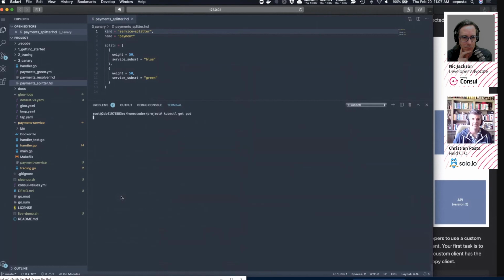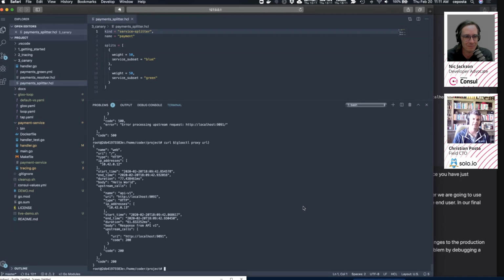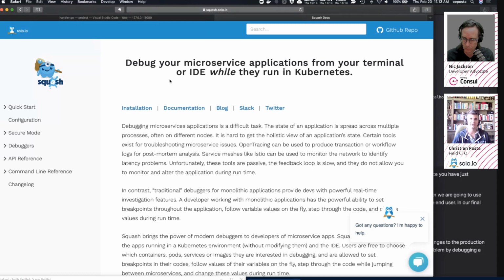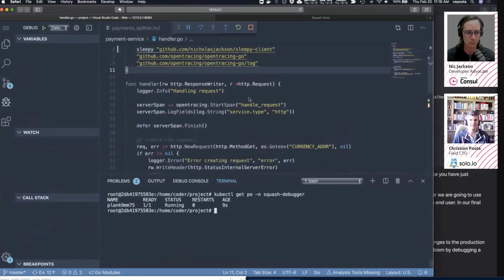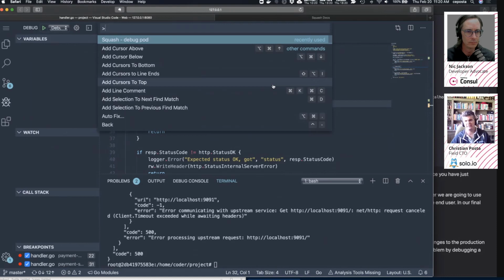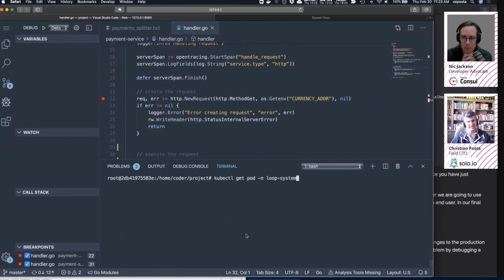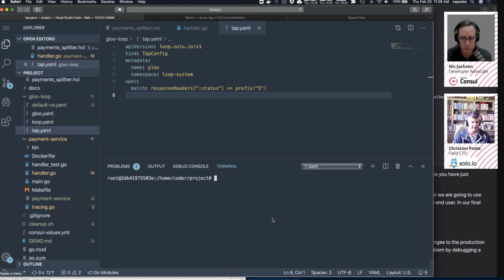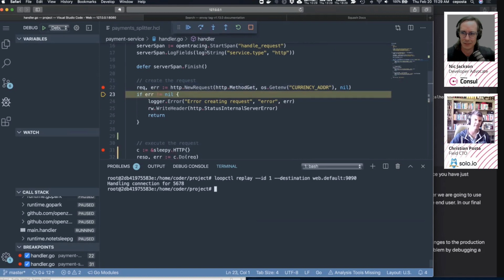Service Mesh for Developers 5 - Debugging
The service mesh is often presented as a solution for network engineering and system operability, increasing security, reliability, and observability. However, the service mesh is also an incredibly useful tool for developers, and understanding how to leverage this technology can dramatically simplify your day to day workflow.

In the first of 4 live streams you will learn how to use Gloo API Gateway with Consul Connect.

By the end of this series you will understand:
How to use metrics and distributed tracing effectively
Reliability patterns like retries, timeouts, and circuit breaking
How to leverage Canary deployments
How you can effectively debug distributed systems

The cloud-native, open-source technology used in this tutorial include: Envoy Proxy, Prometheus, Gloo shot, Consul Service Mesh, Loop, Squash, Open Census and more...

Schedule:
9th Jan - Gloo API Gateway and Consul Connect
16th Jan - Distributed Tracing
23rd Jan - Canary Deployments
30th Jan - Microservice Debugging